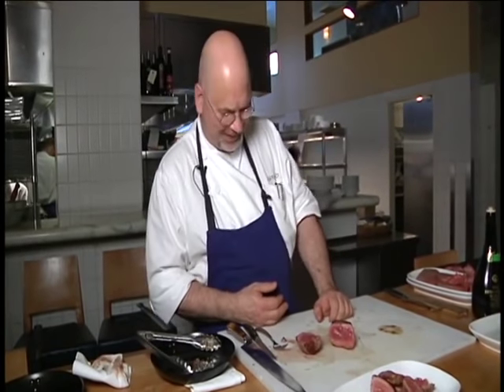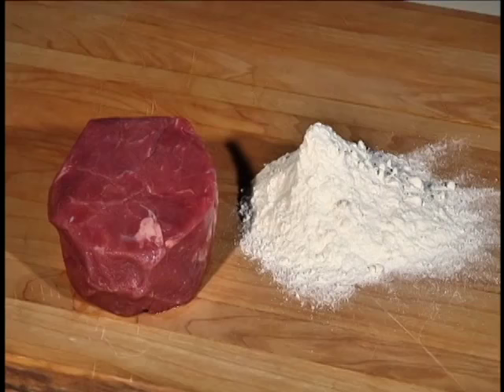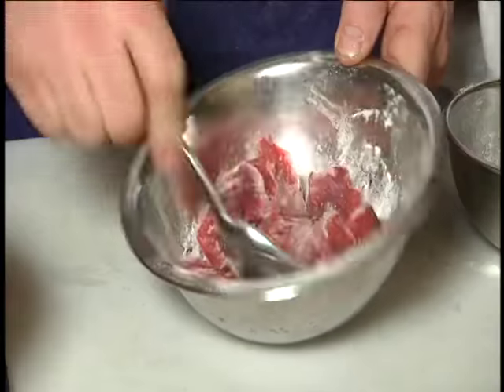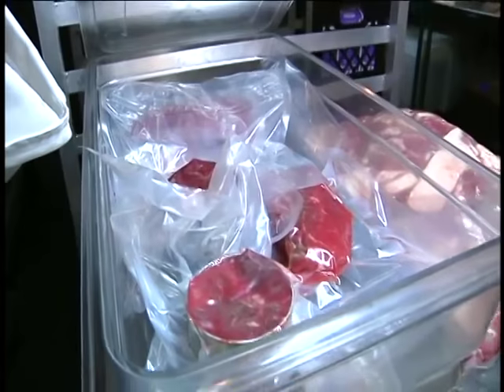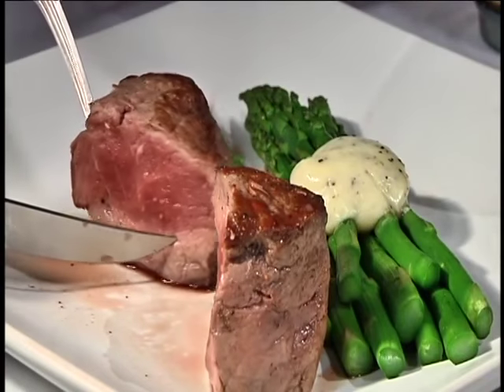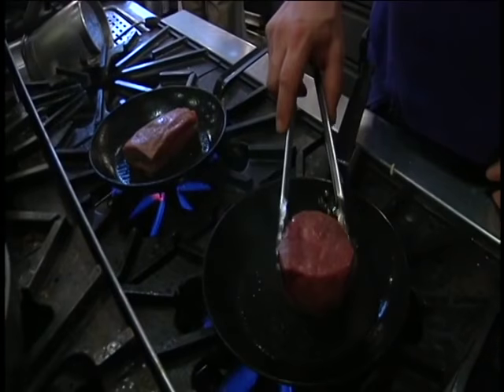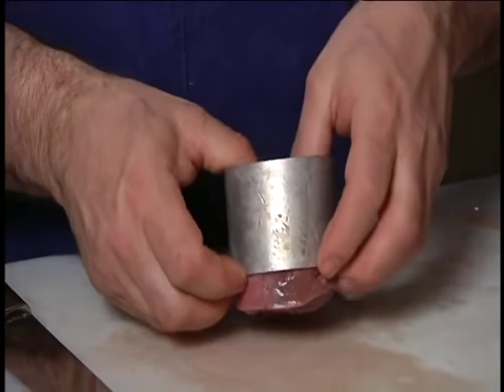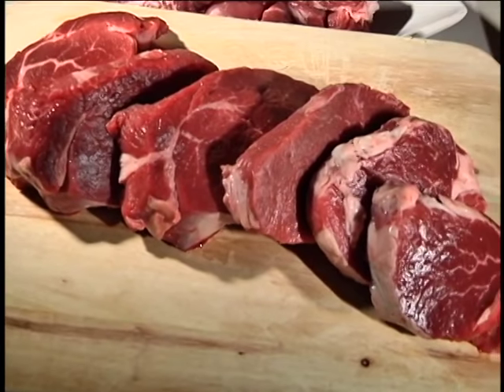MEAT GLUE vs CHEF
'meat glue' crystaline chemical compound including finite dehydrated animal by product; usage to fuse any meat collections/scraps togethe; steak creation, fillets; meat gains.

Notwithstanding the provisions of sections 17 U.S.C. § 106 and 17 U.S.C. § 106A, the fair use of a copyrighted work, including such use by reproduction in copies or phonorecords or by any other means specified by that section, for purposes such as criticism, comment, news reporting, teaching (including multiple copies for classroom use), scholarship, or research, is not an infringement of copyright.